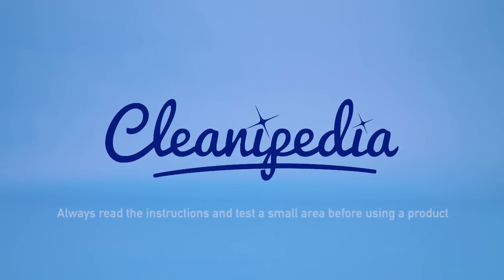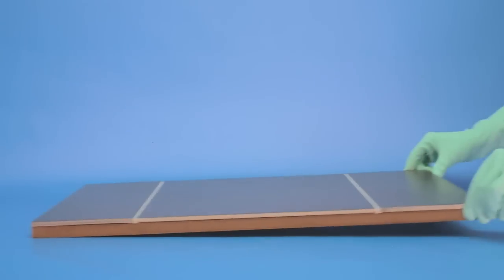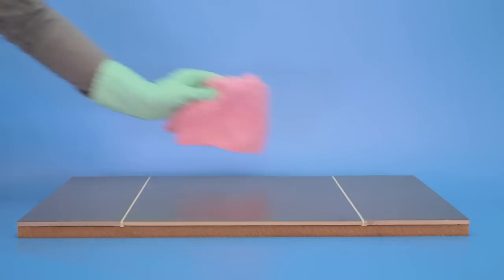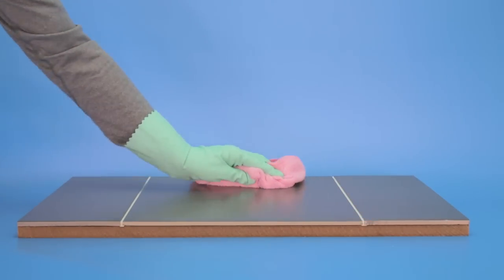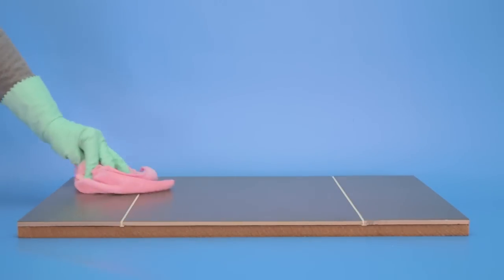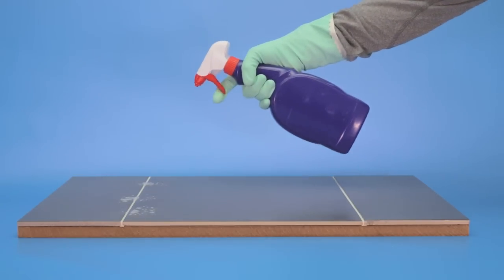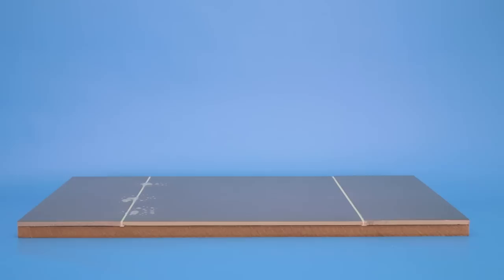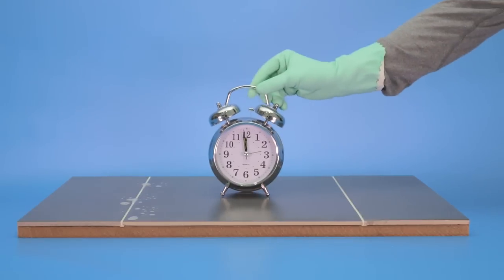How to Clean Grout and Tiles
Do you need to clean the tiles or grout in your kitchen or bathroom? It doesn’t have to be complicated with these helpful tile cleaning tips!